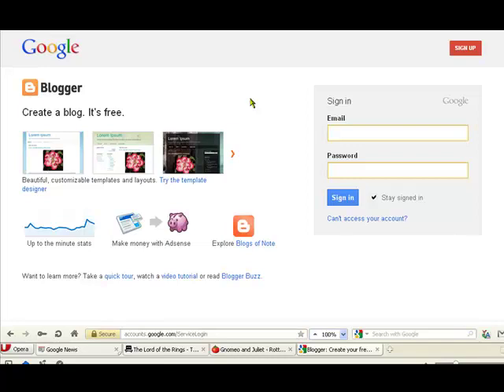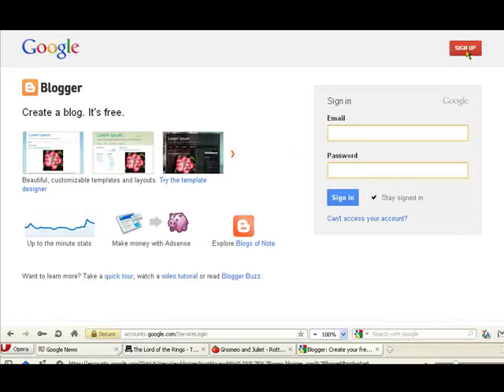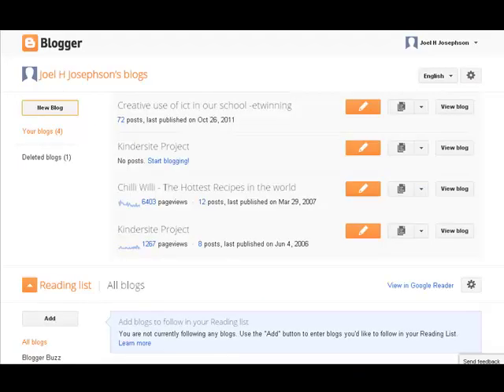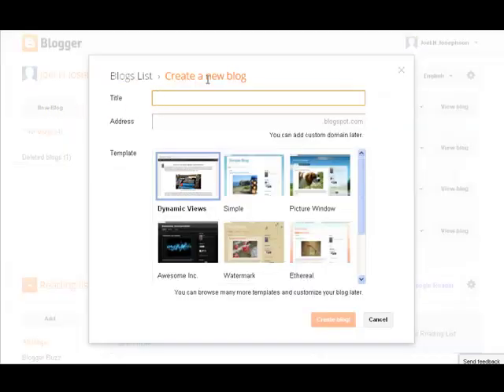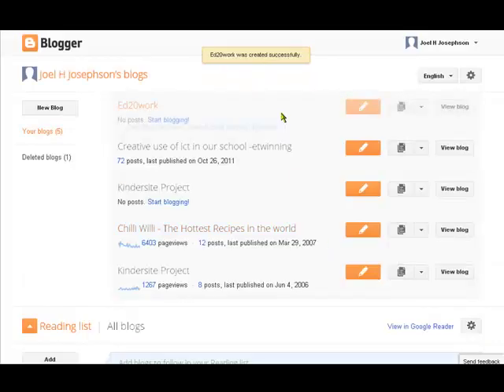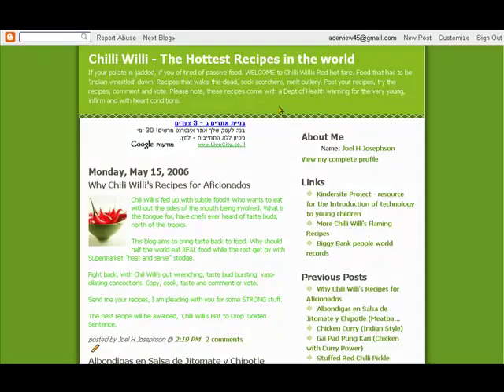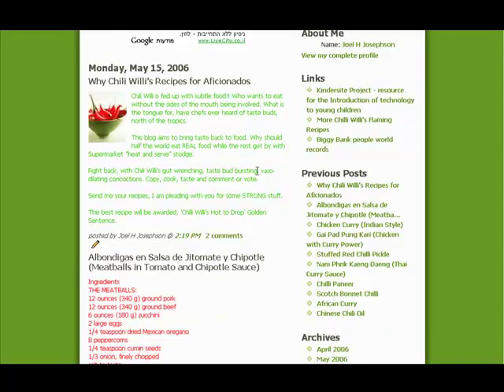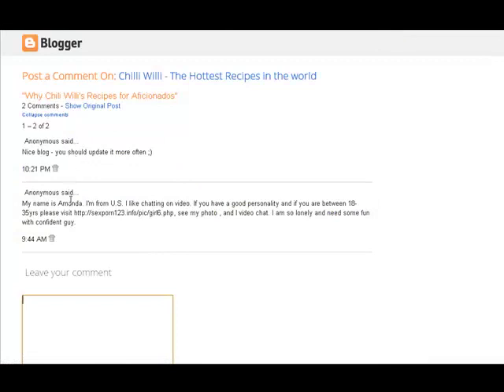Ed20Work Web20Tools Blogger 5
EdWeb2Work is a European Union funded education project that has two missions:
1. To create a network that spans education and the world of work and is designed to improve the use of Web2.0 tools in both fields.
2. To create a set of tools for the empirical evaluation of Web2.0 tools